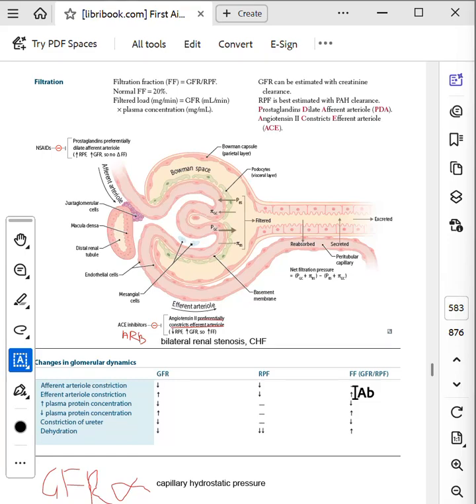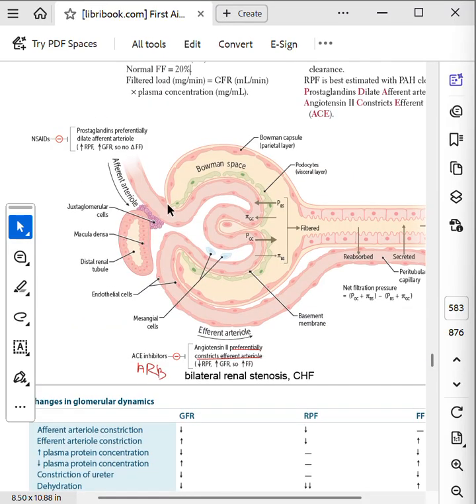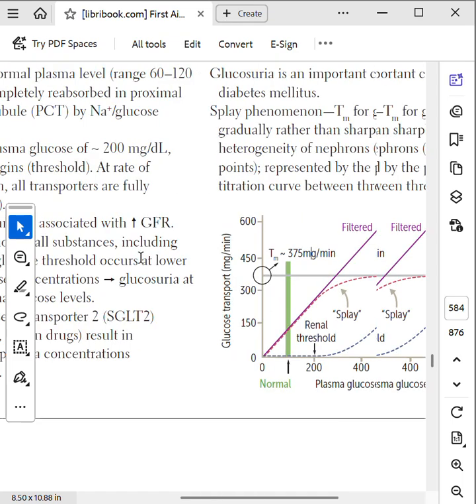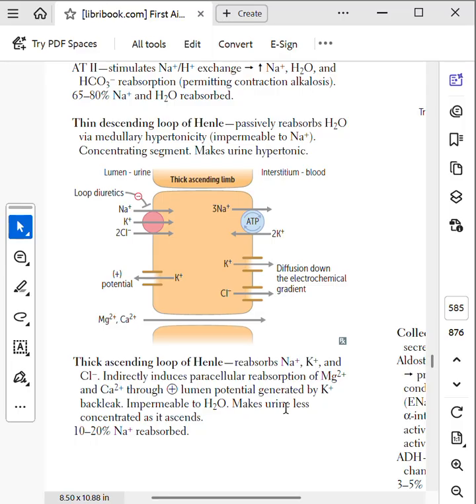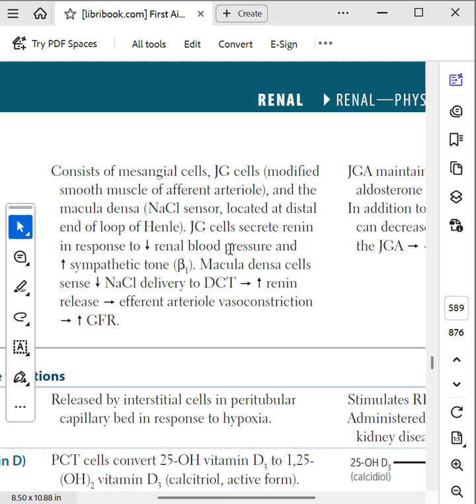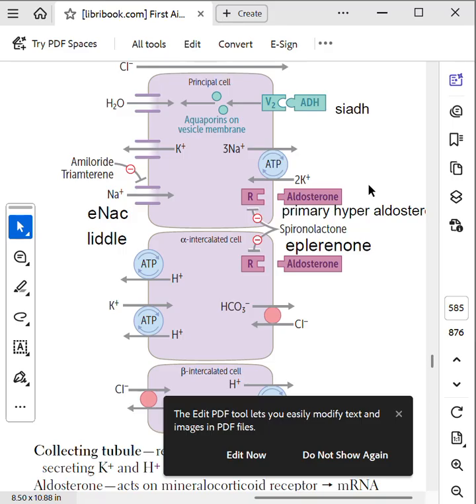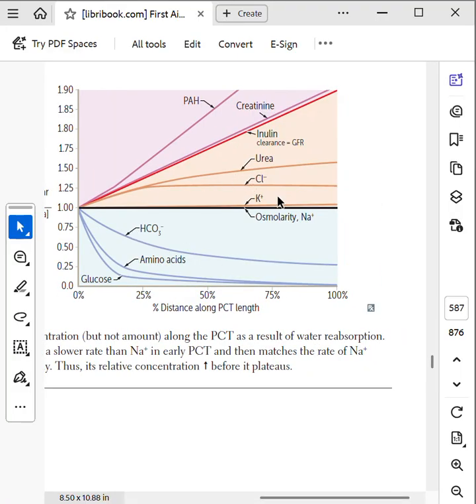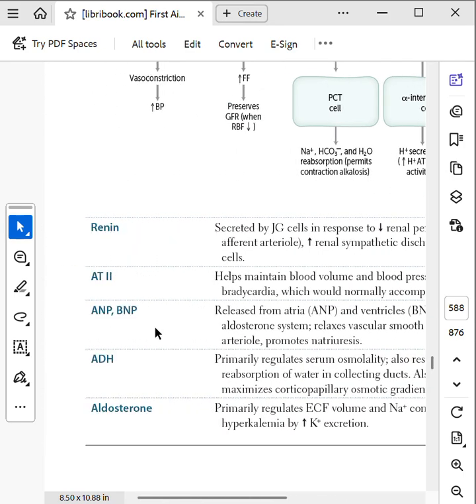Renal First Aid Part 2